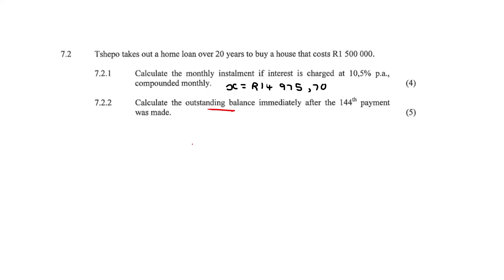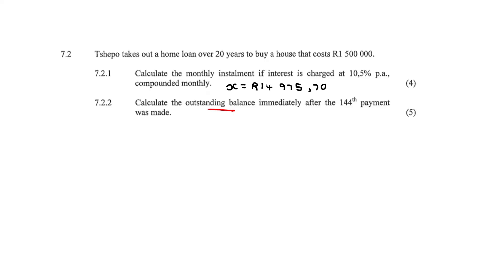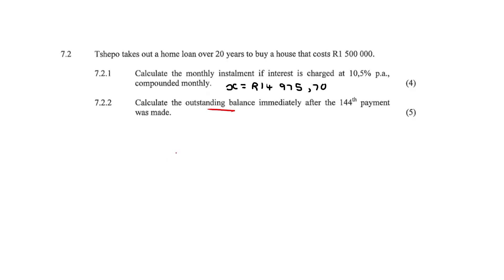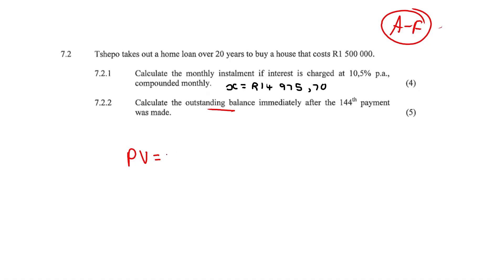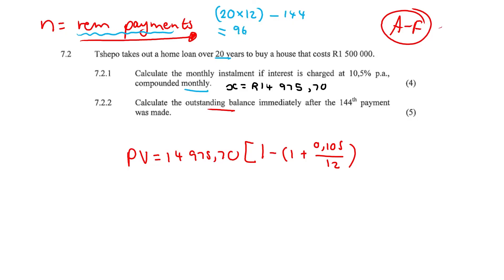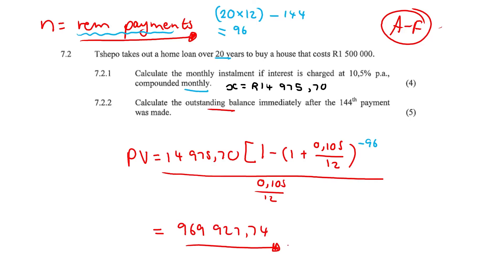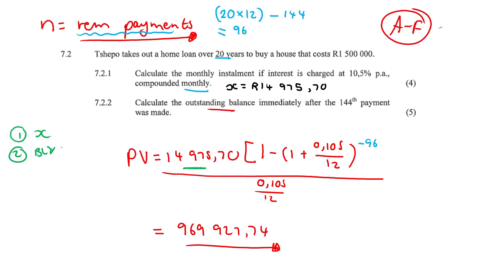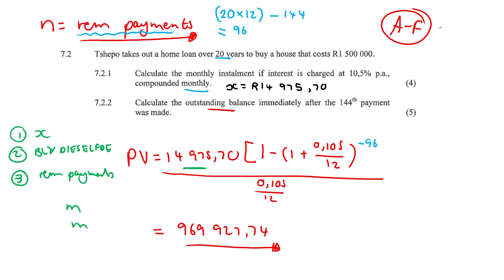Outstanding Balance (Grade 12 Maths)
More finance videos with the focus here on outstanding balance.